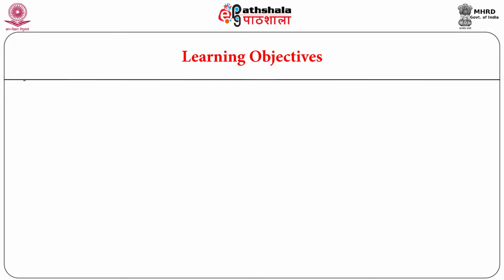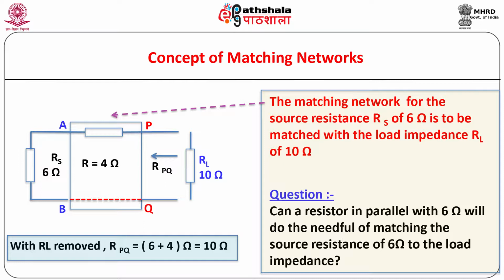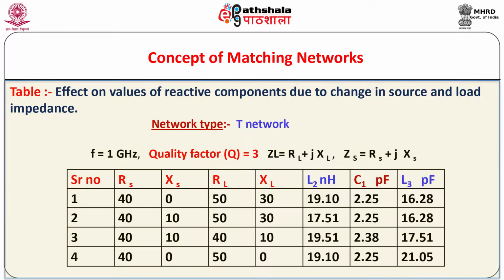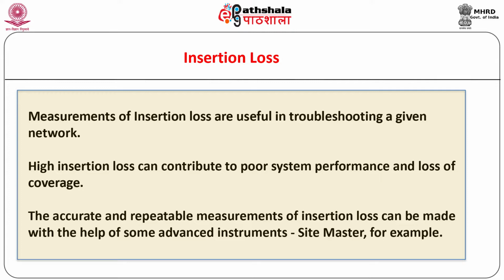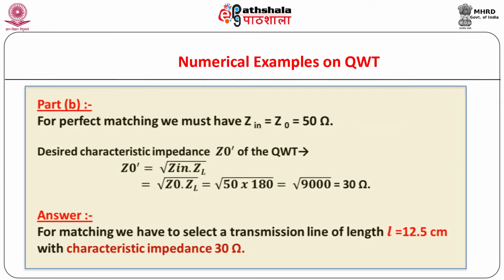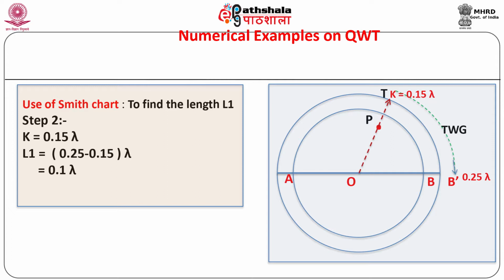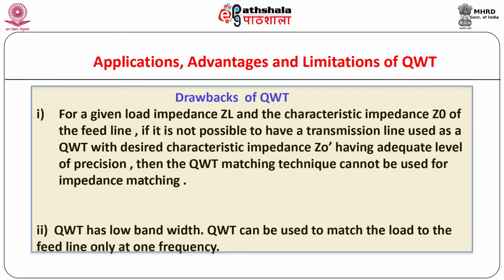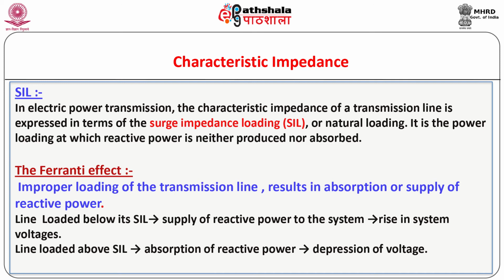p7m16 Matching networks and QWT